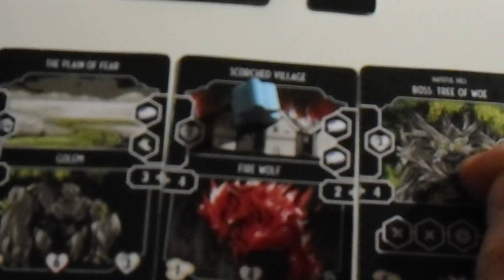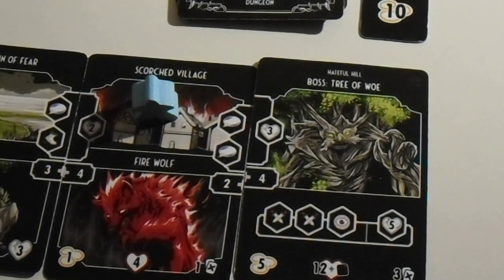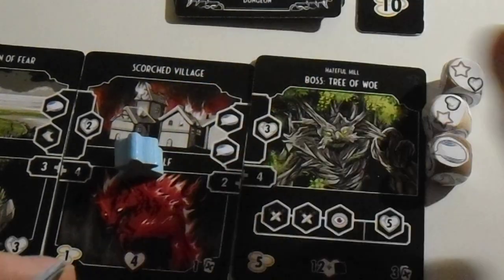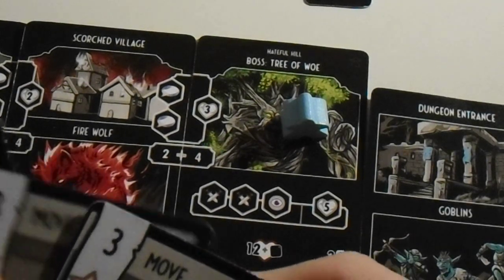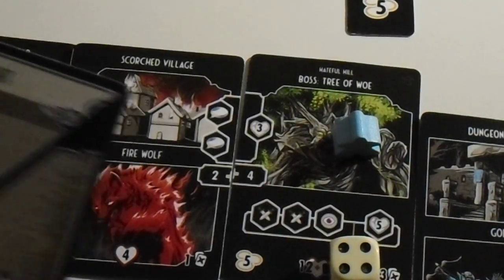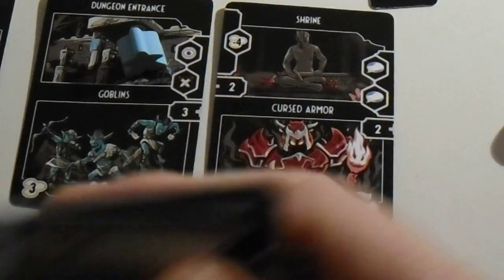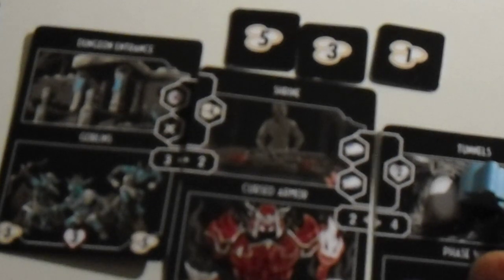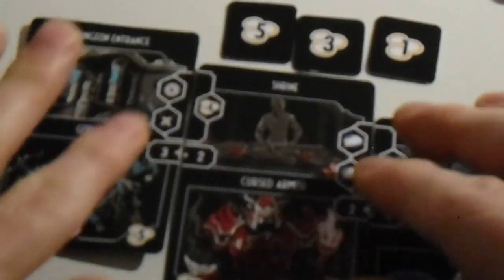334. Dev: Roguelite out of Realm of Shadows - The Forgotten Road: rulebook 3/5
00:00 CONTENT: gameplay to study the system.
00:01 Best watched at 1.25x speed.